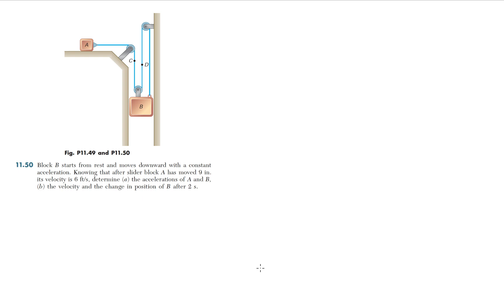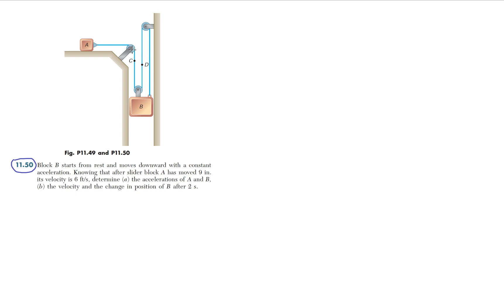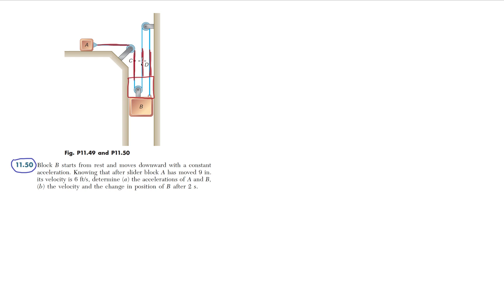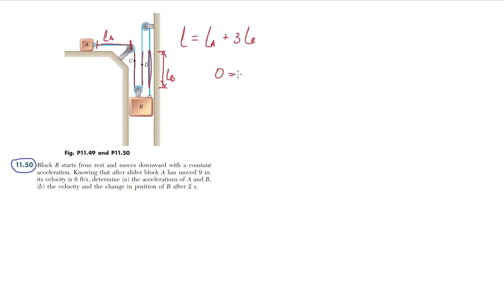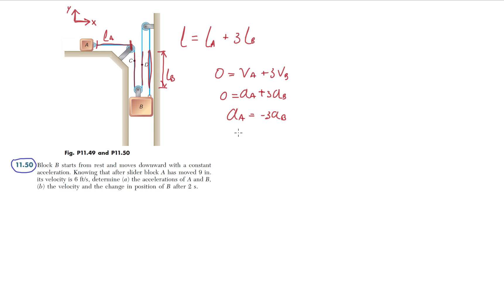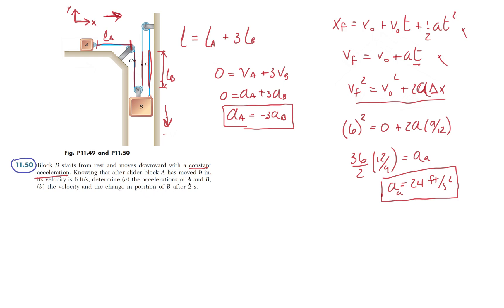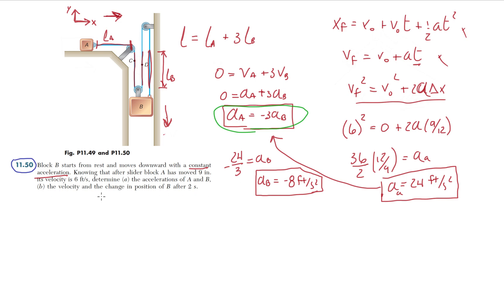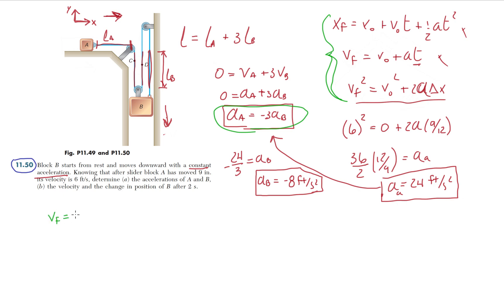11-50 Vector Mechanics for Engineers Statics|Dynamics C11 (10th Edition)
Block B starts from rest and moves downward with a constant
acceleration. Knowing that after slider block A has moved 9 in.
its velocity is 6 ft/s, determine (a) the accelerations of A and B,
(b) the velocity and the change in position of B after 2 s.